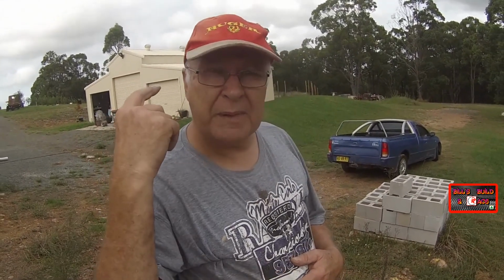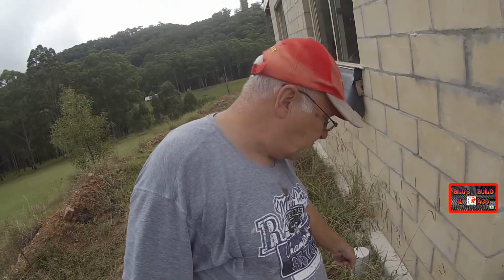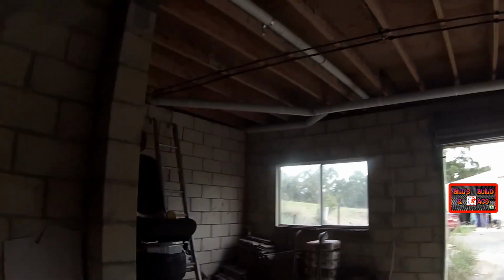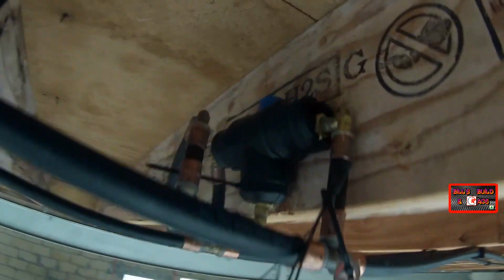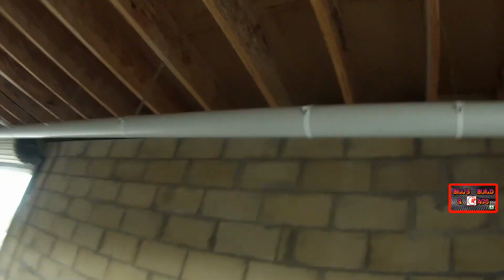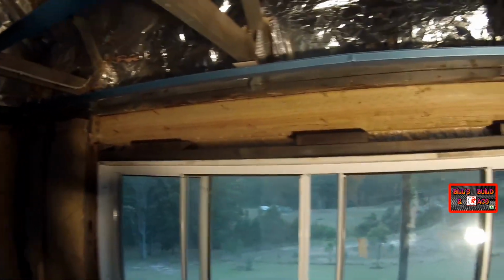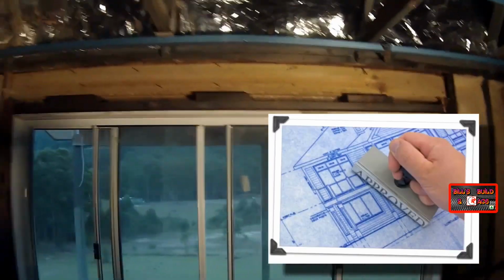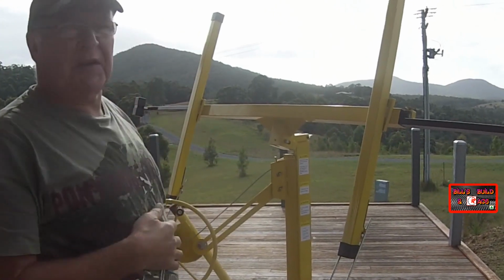Build My Own Home - part 25 (music re-mix)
Downstairs framing, plumbing & soffits get done.